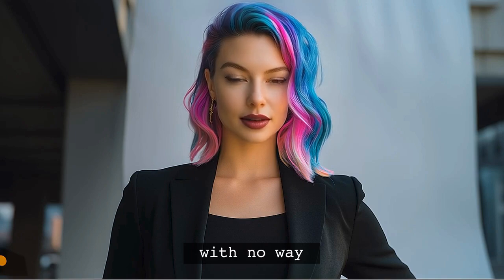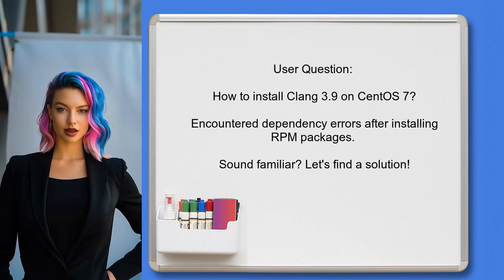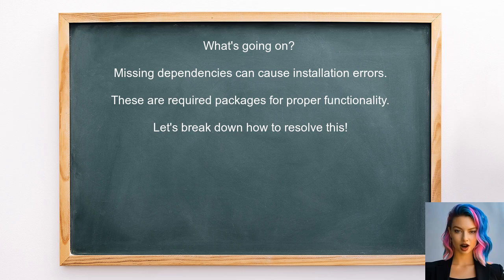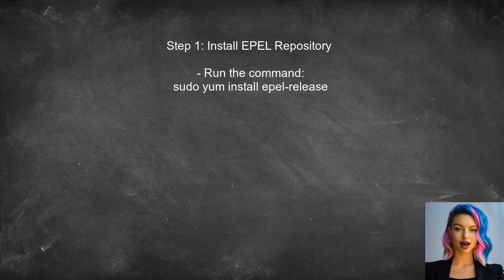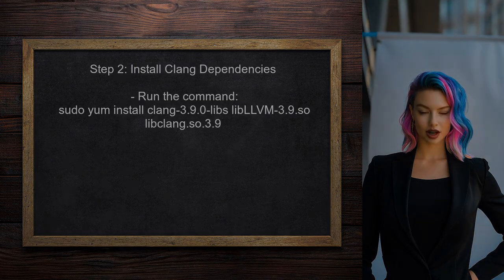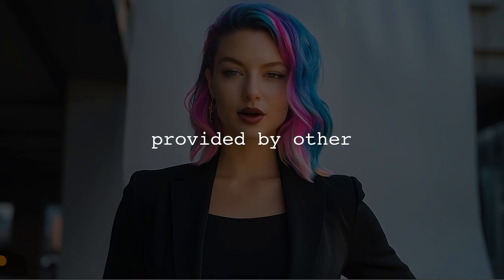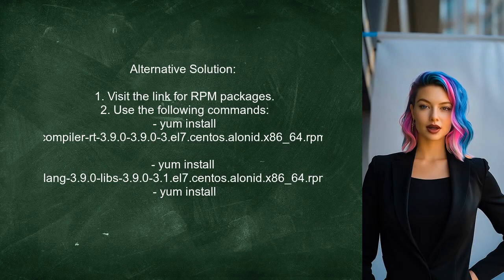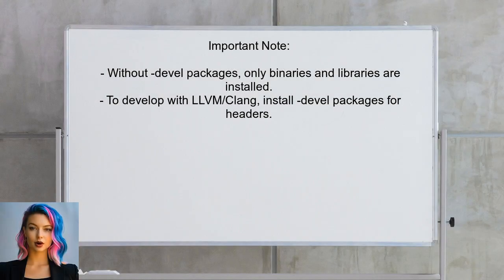How to Install Clang and LLVM 3.9 on CentOS 7: Step-by-Step Guide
In this video, we will walk you through the process of installing Clang and LLVM 3.9 on CentOS 7. Whether you're a developer looking to enhance your programming toolkit or a student eager to learn about modern compilers, this step-by-step guide will provide you with all the necessary instructions and tips. Join us as we simplify the installation process and help you get started with these powerful tools!

Today's Topic: How to Install Clang and LLVM 3.9 on CentOS 7: Step-by-Step Guide

Related to: clang, llvm, installclang, installllvm, clanginstallation, llvminstallation, centos7, centos, step-by-stepguide,